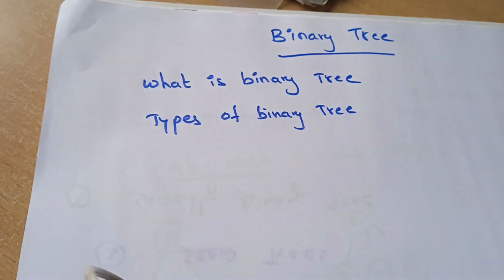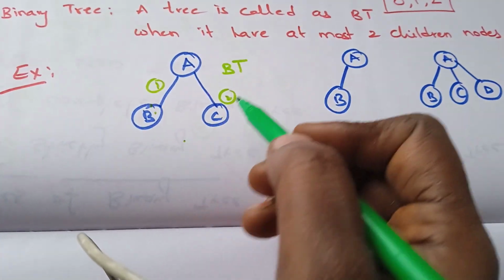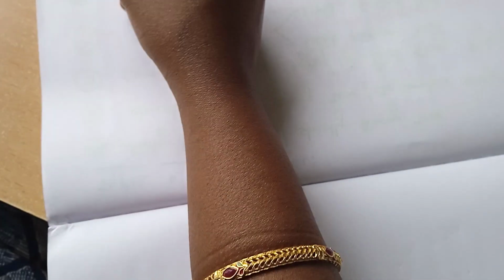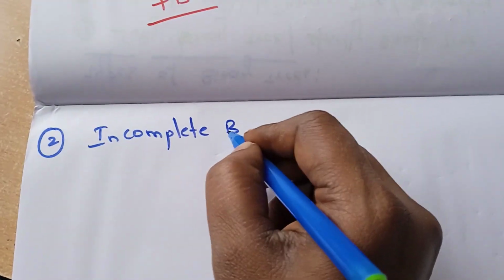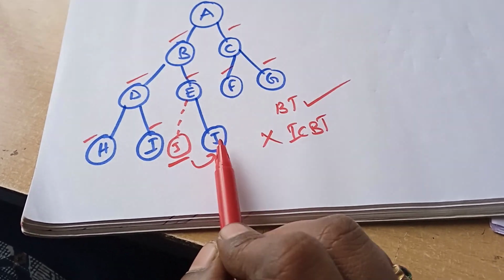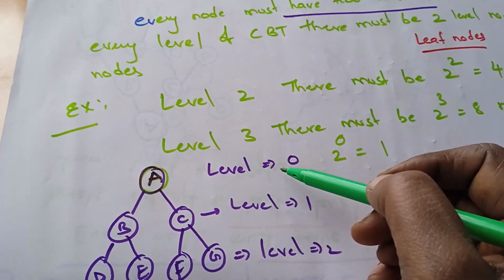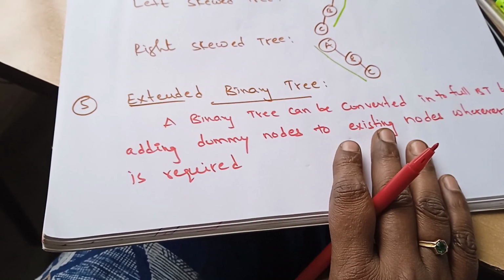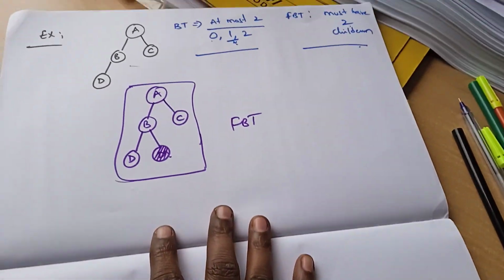Types of binay trees - Data Structure